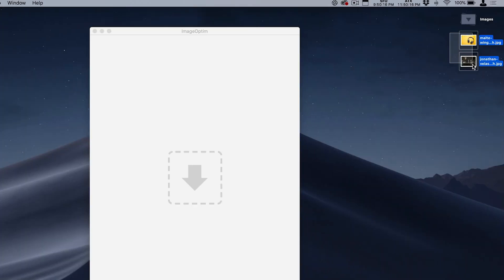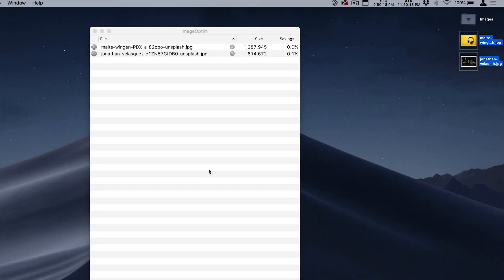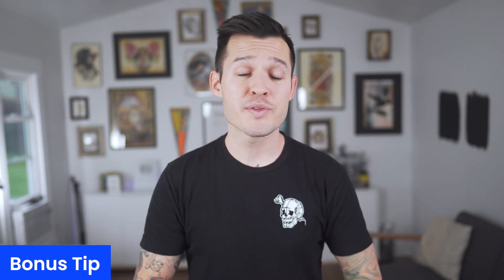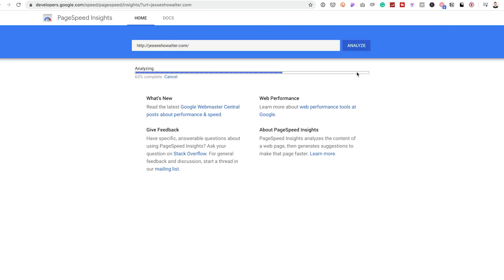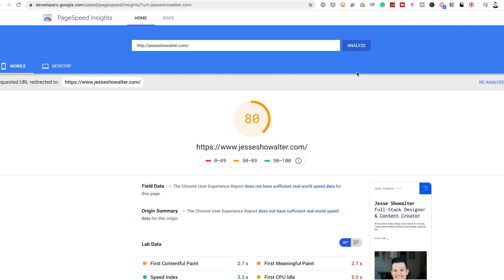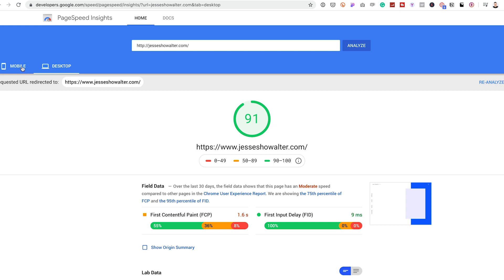Optimize Your Website | Top 5 Tips & Tricks for Speed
The speed of your website is the first impression of your brand. You won’t get a second chance when it comes to user experience.  Low website speed is one of the most frustrating things that will turn people off about your website. So in this video I cover the easiest 5 ways ti improve website speeds.